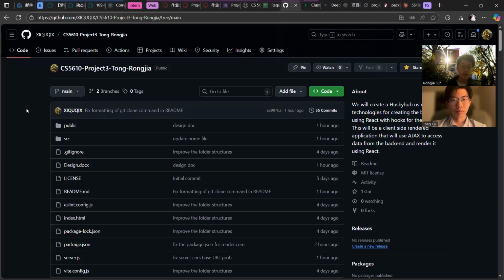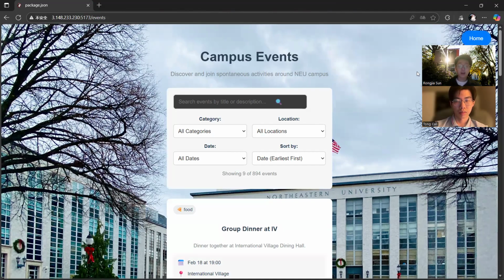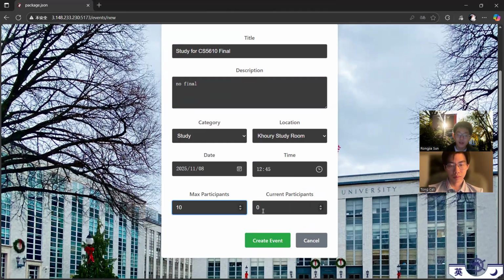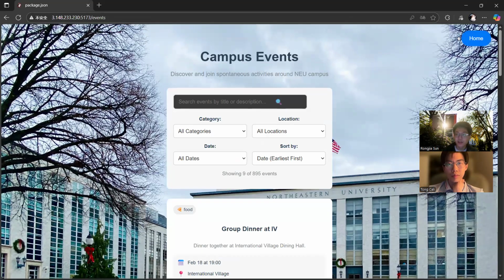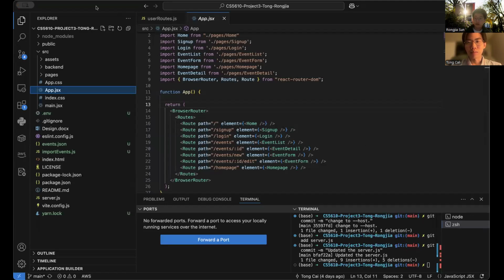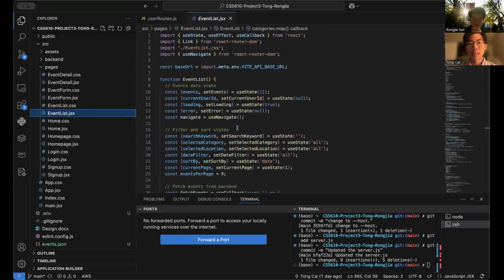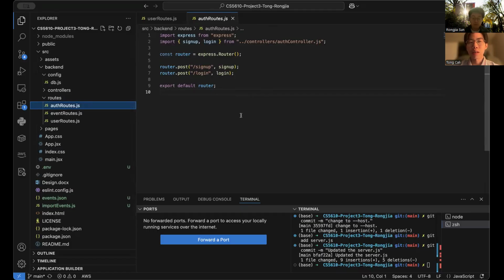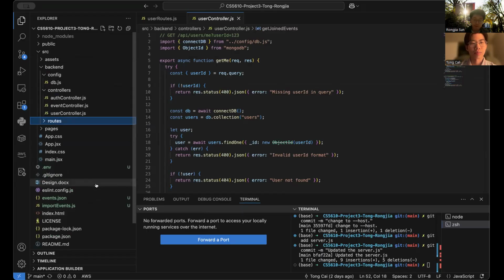HuskyHub -- a web application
Build a web application designed for Northeastern University students to create and join spontaneous campus-related events—such as "Run to Costco," "Study in Snell at 7 PM," "Looking for 3 players for badminton," or "Chess night tonight." This platform helps students make new friends, reduce campus isolation, find study partners, and engage in spontaneous social life outside of class.